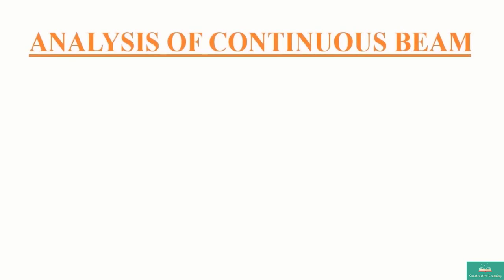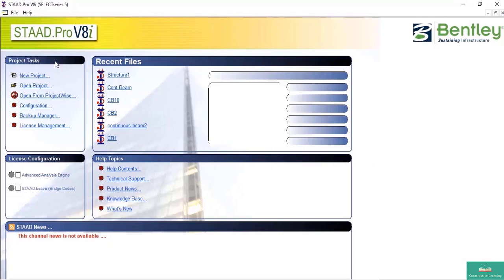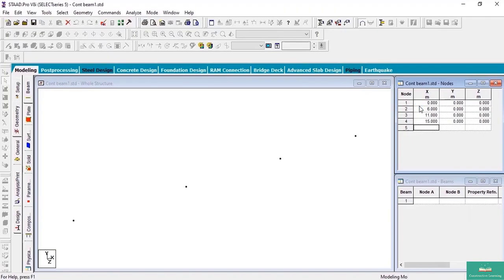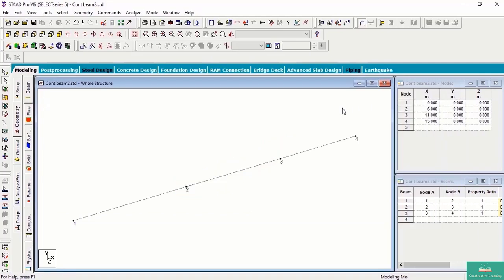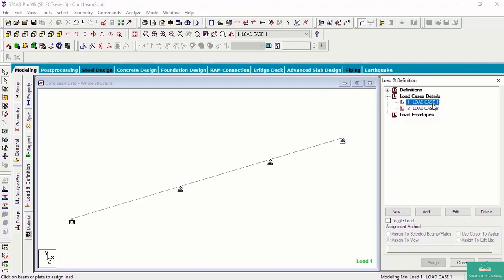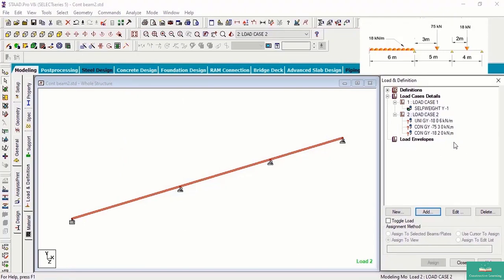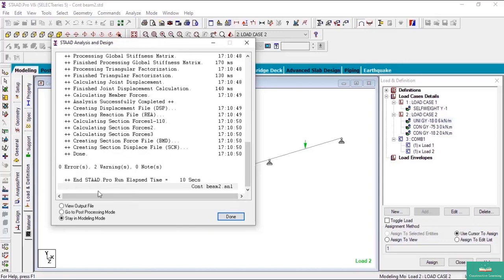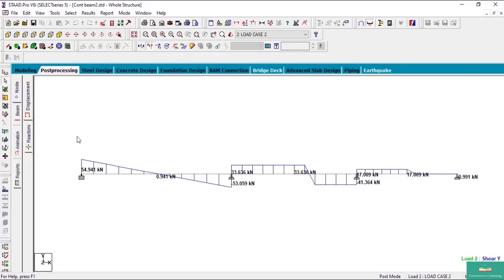Analysis of Continuous Beam in STAAD Pro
Basic Analysis of Continuous Beam in STAAD Pro and Generating Bending Moment Diagram and Shear Force Diagram